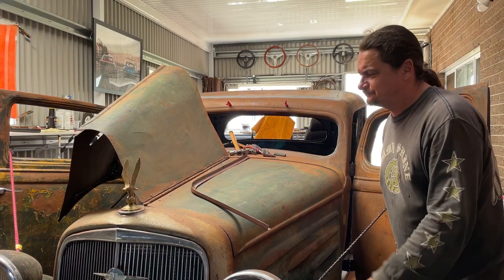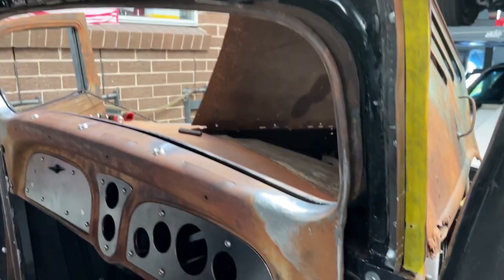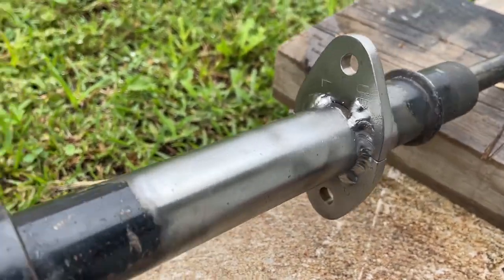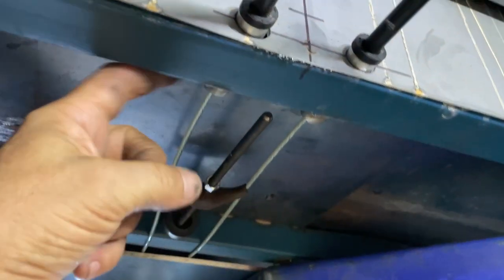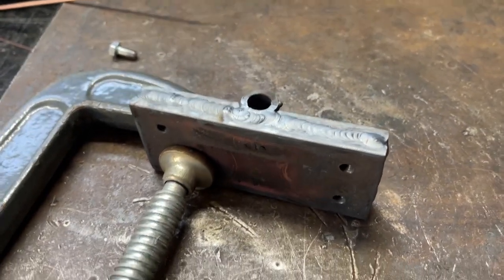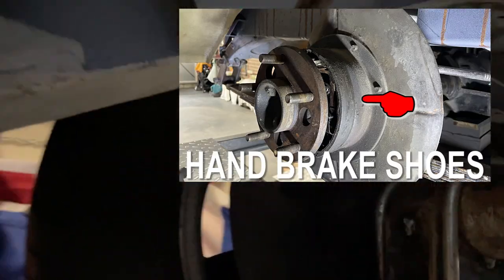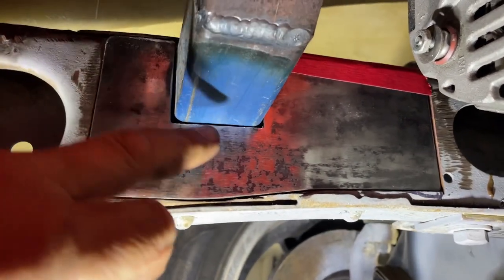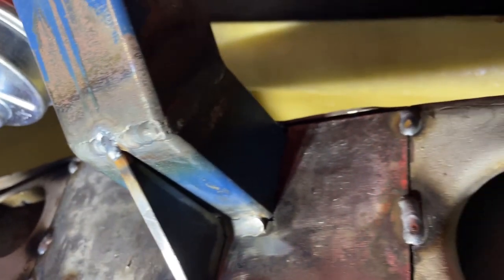1934 Chevy Hot Rod Utility Door Seals Steering Rod End Hand Brake Engine Mount Chassis Plates Ep 103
As the title reads, there are a few things going on in this video.